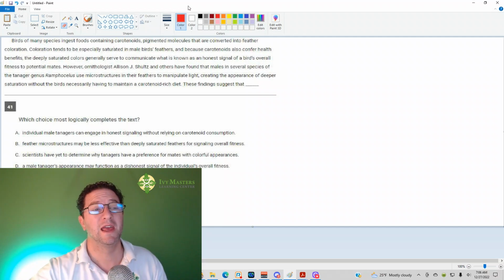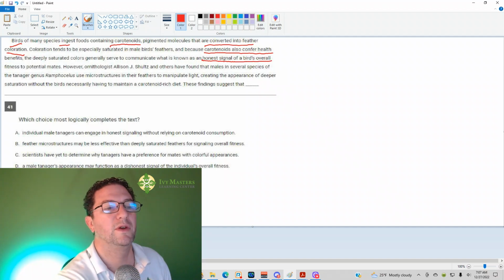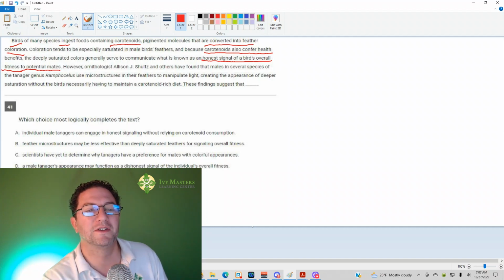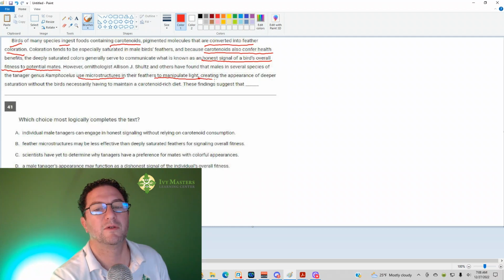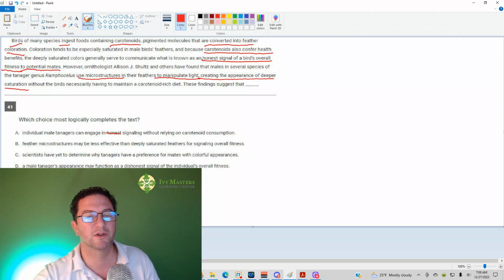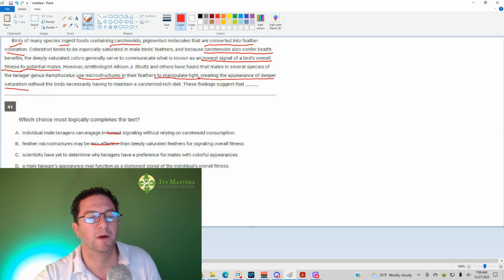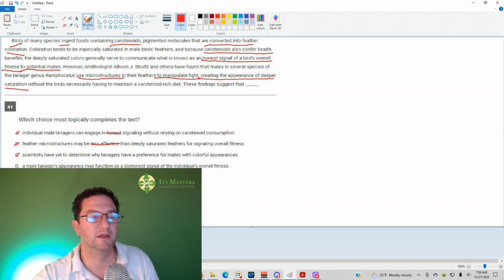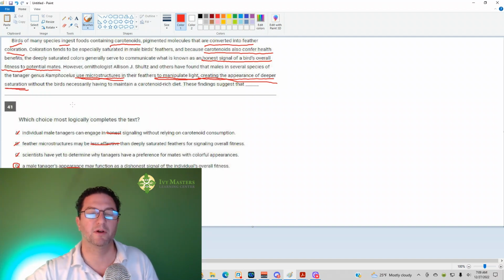Potato version of the Digital SAT reading and writing practice test 1 number 41 | Ivy Masters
The spray-on-tan for birds
You're about to find out how this practice test can skyrocket your SAT reading and writing scores!
Reading comprehension, science, biology, zoology, ornithology, ornithologist, birds, carotenoids, coloration, feathers, Allison J Shultz, tanager, Ramphocelus, microstructures, Which choice most logically completes the text?, new SAT

In this engaging video, we present the Potato version of the Digital SAT Reading and Writing Practice Test 1, specifically focusing on question number 41. This unique approach combines humor and education, making your SAT prep both fun and effective. Join us as we break down the reading and writing concepts tested in this section, providing tips and strategies to help you excel on the SAT. Whether you're a high school student preparing for college or a parent looking to support your child's learning, this video is tailored for you! Let’s get started on this potato-powered journey to SAT success!